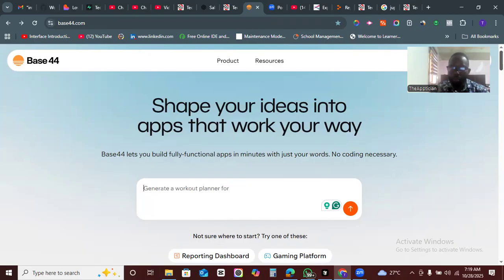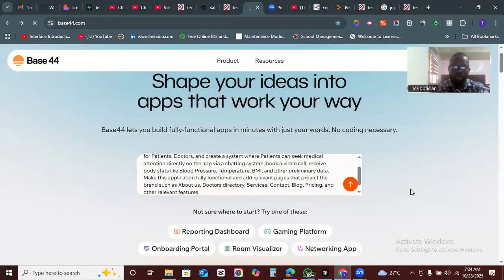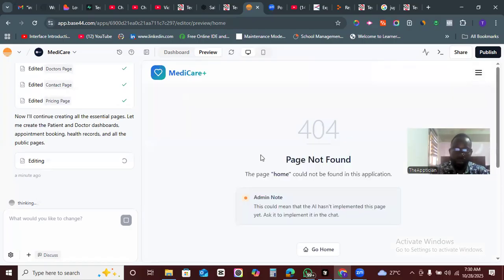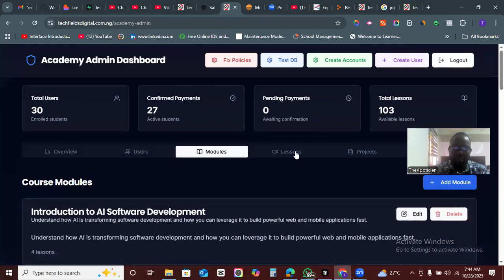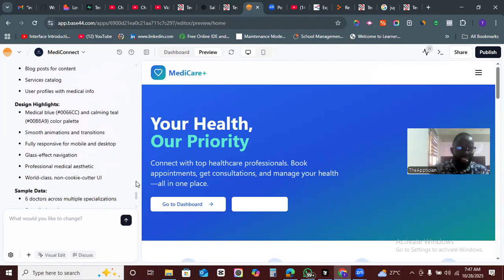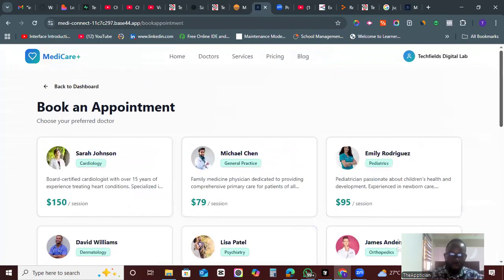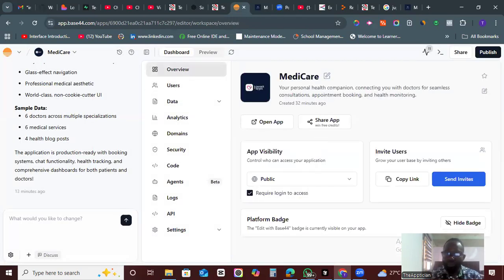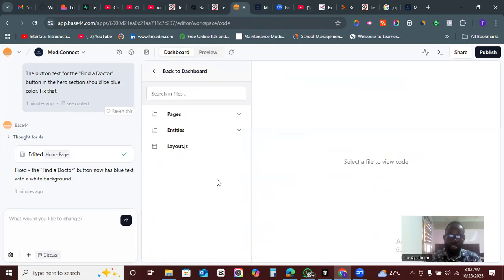Base44: Building a Medical Booking App that connects Doctors with Patients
Base 44 Building a Medical Booking App that connects Doctors with Patients